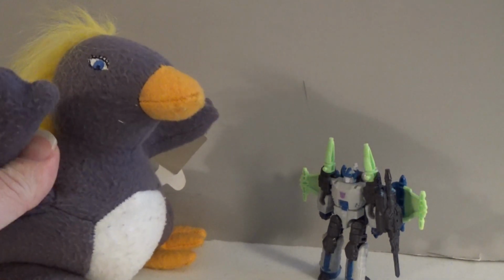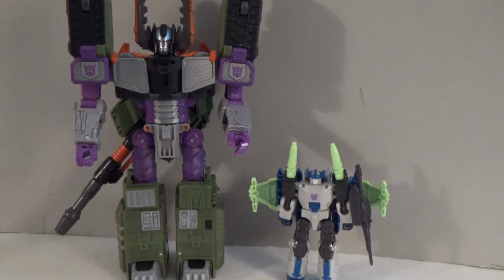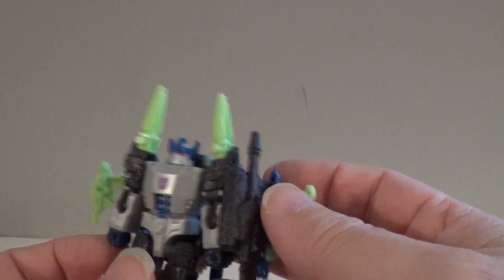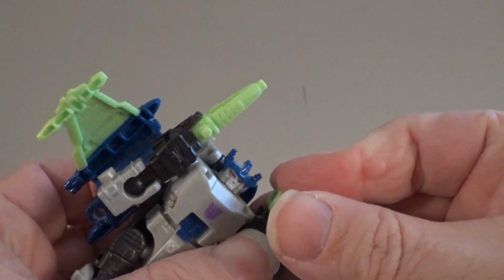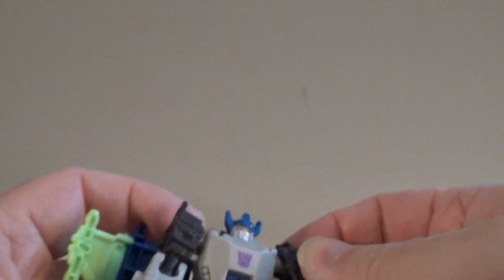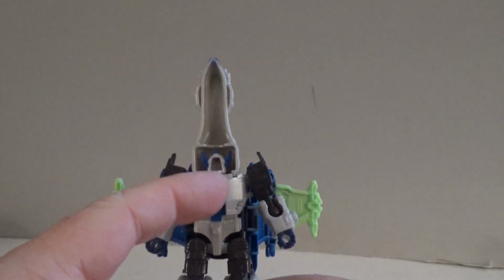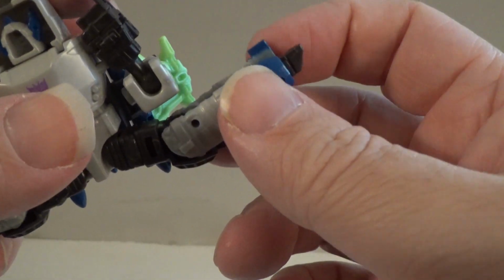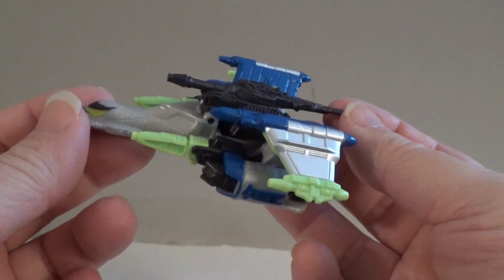Transformers Legacy United Energon Universe Megatron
Today we take a look at a new version of Megatron. This one comes from the Energon series, which was the follow up to Armada. Now released as a  Core class figure, this version of the Decepticon leader is a nice addition, but also a disappointment since his previous version was a considerably larger toy.